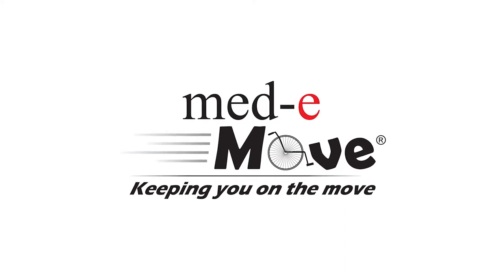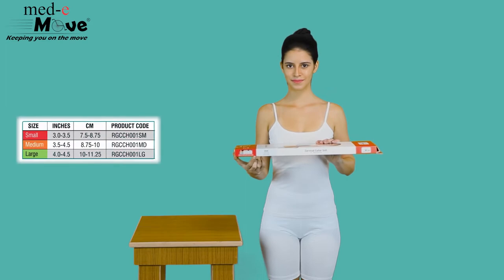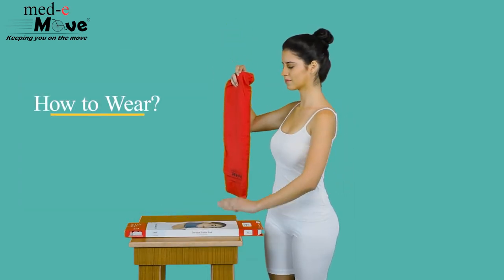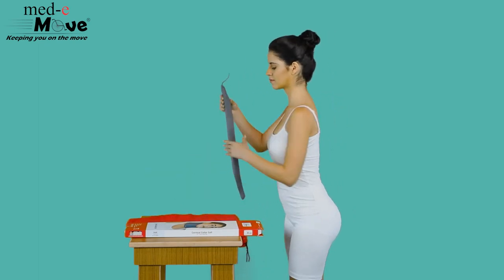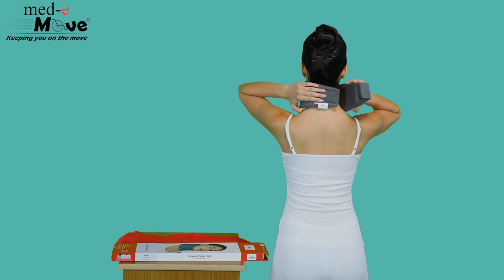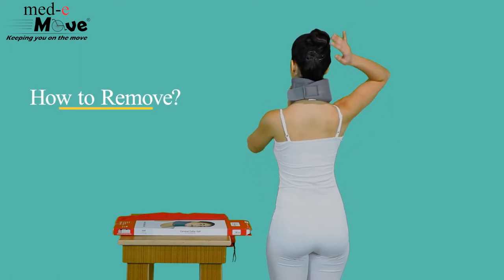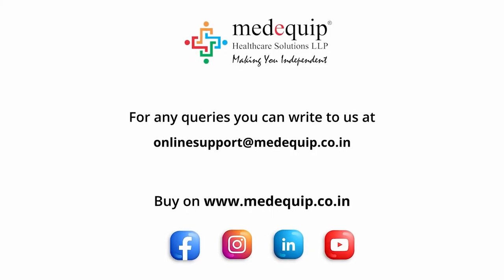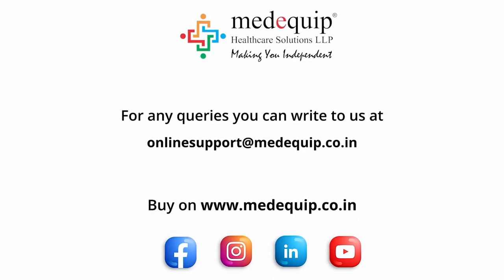How to Wear MEDEMOVE Cervical Collar Soft? | Cervical Collar Soft Use |Medequip Healthcare Solutions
- Cervical Collar Soft Uses | How to Wear MEDEMOVE Cervical Collar Soft? | *Medemove CERVICAL COLLAR SOFT Can be worn in case of* ✓ Cervical spondylosis ✓ Rheumtoid arthritis ✓ Whiplash recovery ✓ Stiffness of the neck

- Cervical Collar Soft Uses
- Cervical Collar Soft Price in India
- Cervical Collar Soft with support
- Cervical Collar Soft use
- Soft Cervical Collar for sleeping
- Soft Cervical Collar Application
- Tynor Cervical Collar Soft
- Tynor Cervical Collar Soft with support
- How to wear Tynor Cervical Collar Soft for good support
- Cervical Collar For Neck Pain
- Soft cervical collar sizes
- "cervical collar hard"
- "soft cervical collar medium"
- "dyna soft cervical collar"
- "soft cervical collar small size"
- "cervical collar uses"
► In this Video:
00:00 Start
00:20 How to Wear Medemove Cervical Collar Soft?
00:48 How to Remove Medemove Cervical Collar Soft?